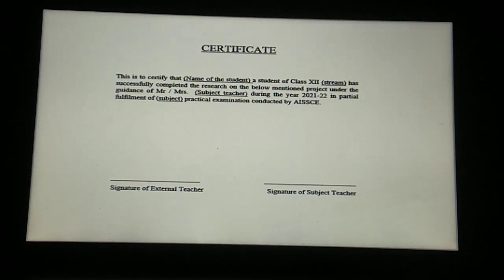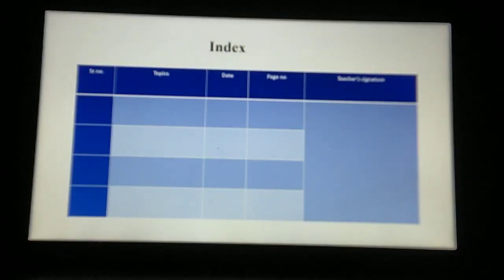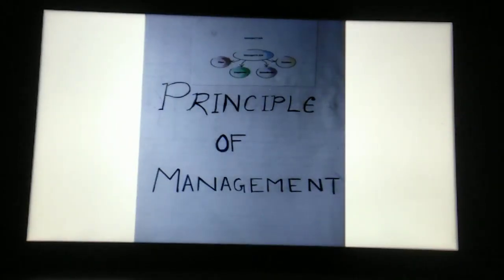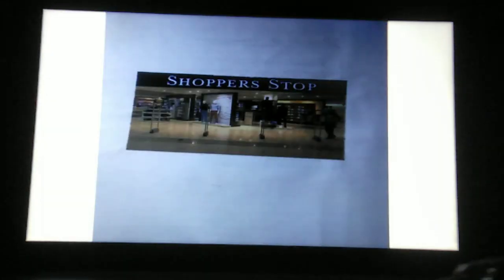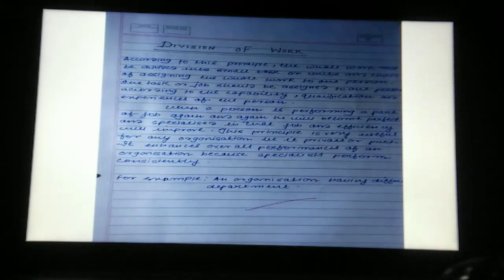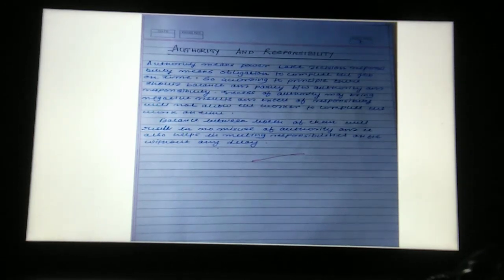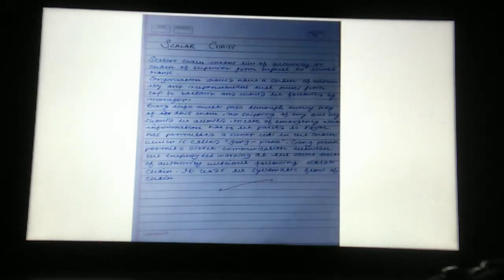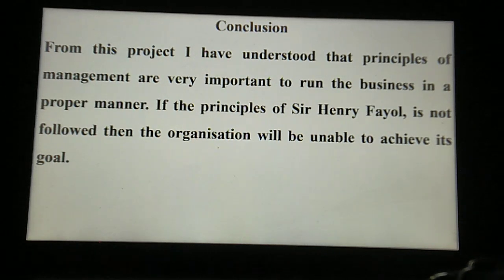Business Studies project on principles of management